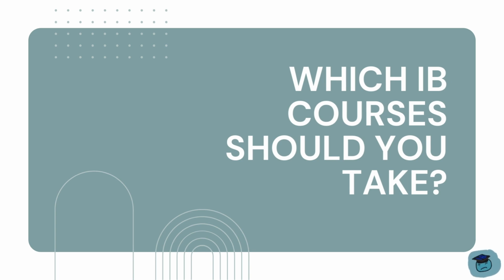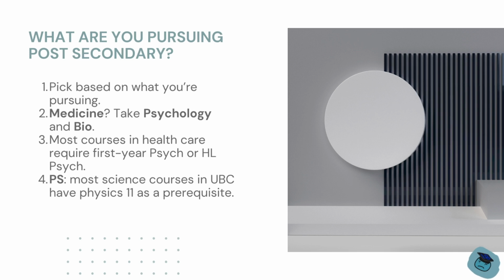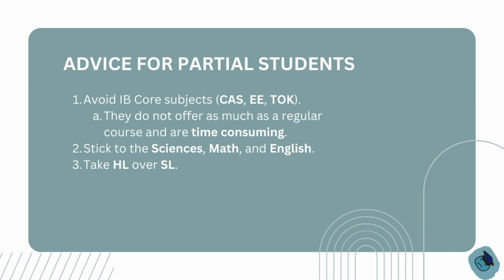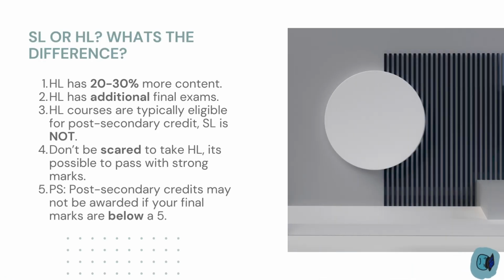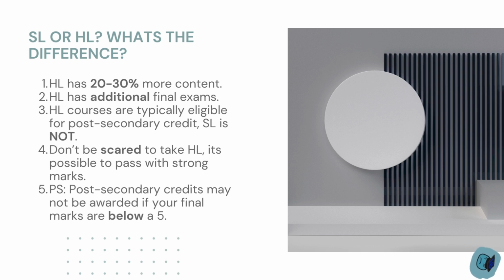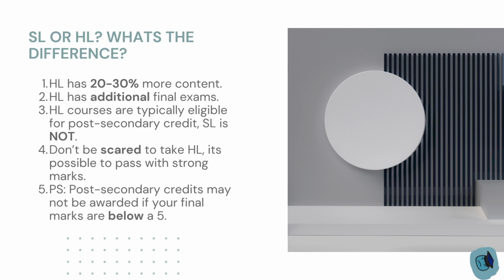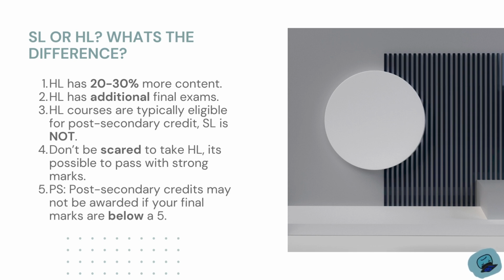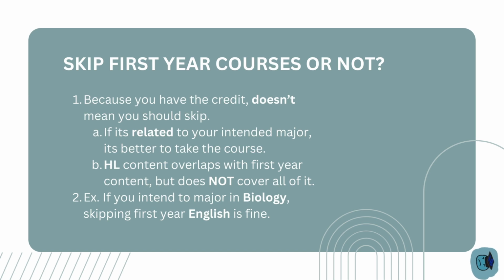IB Course Recommendations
Writing: Jeffrey Xu, Ray, Wu, Ryan Song
Narration: Jeffrey Xu
Editing: Ray Wu
Visuals: Jeffrey Xu, Ray Wu, Ryan Song